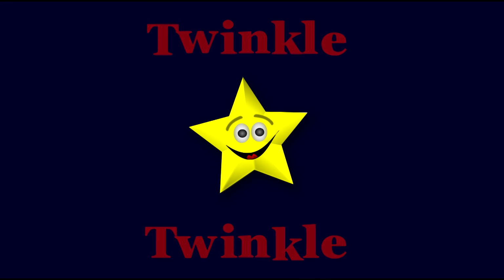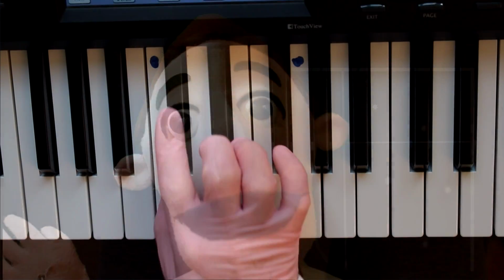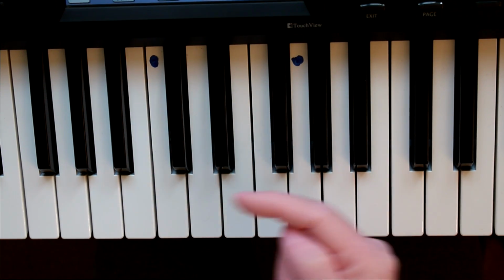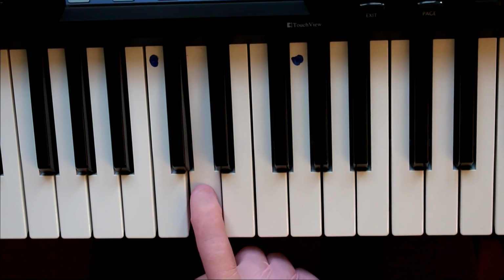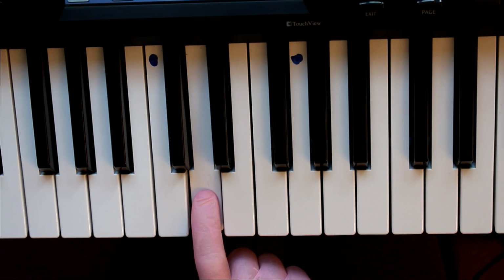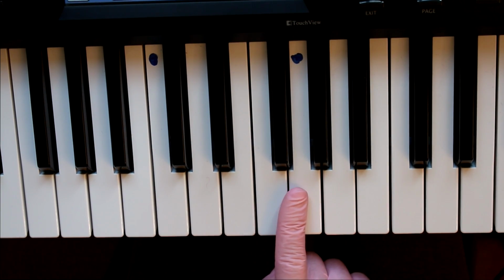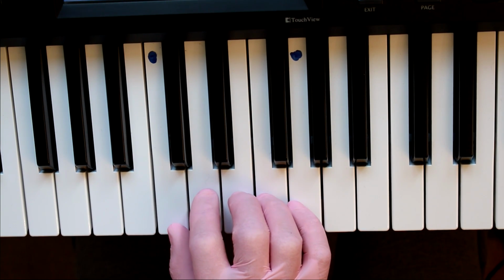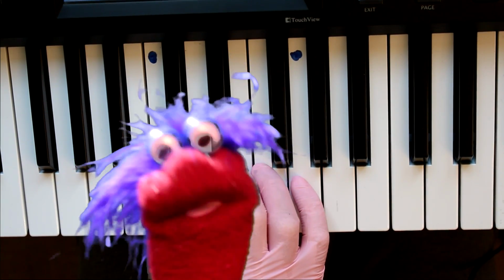How to play Twinkle Twinkle, piano tutorial for pre school children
This is a piano lesson for pre school and young kids.